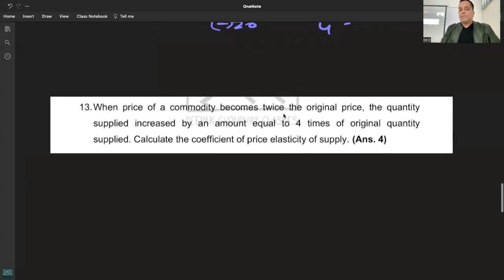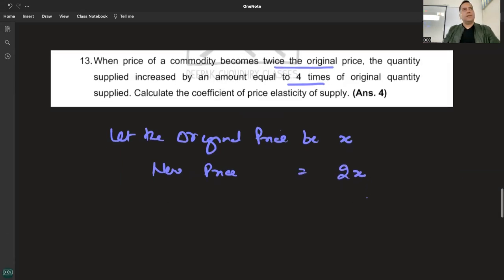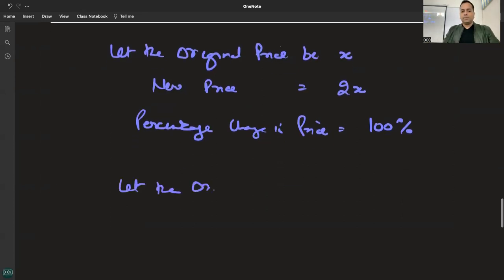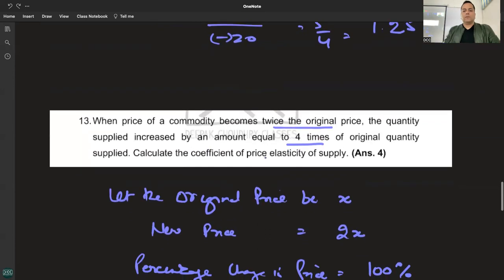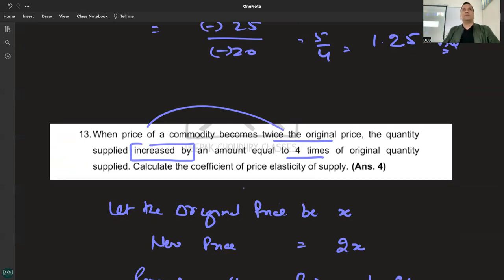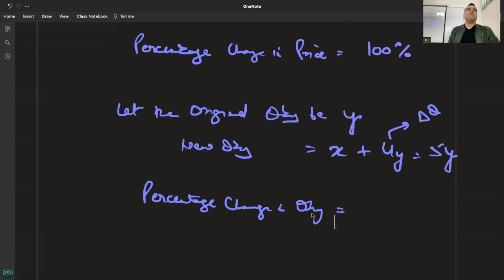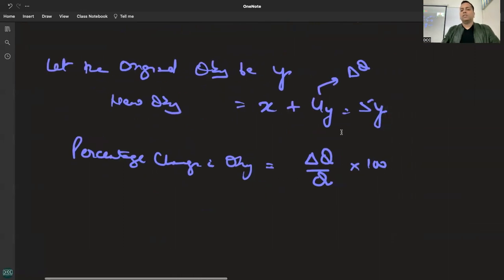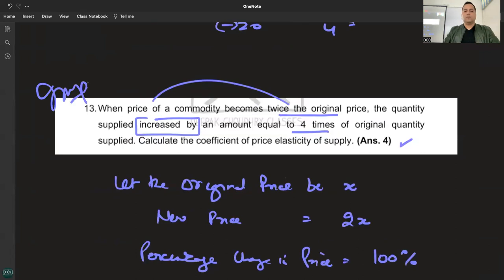C 4 - R 4 - Q 13 - SEGMENT 4 - ELASTICITY OF SUPPLY